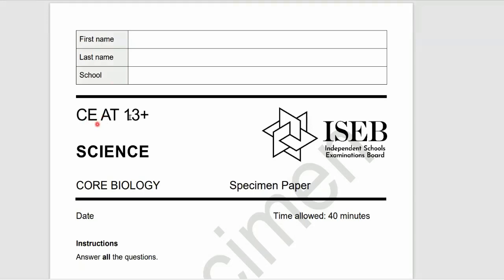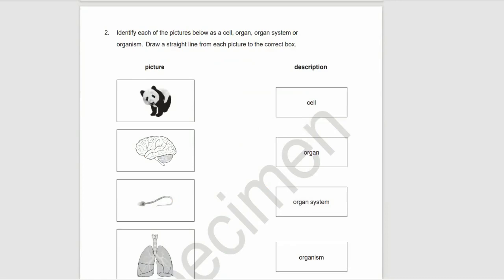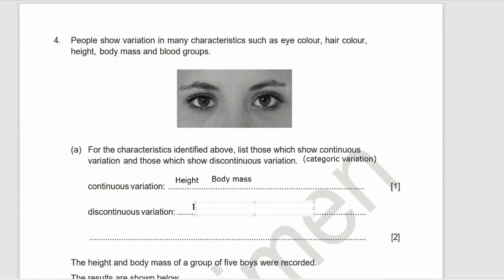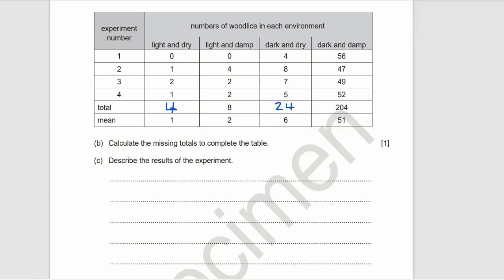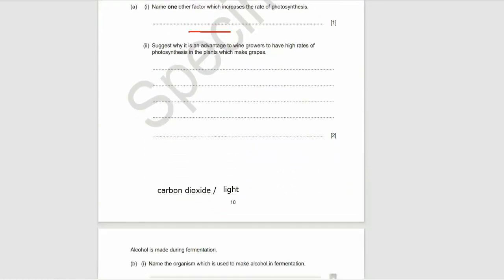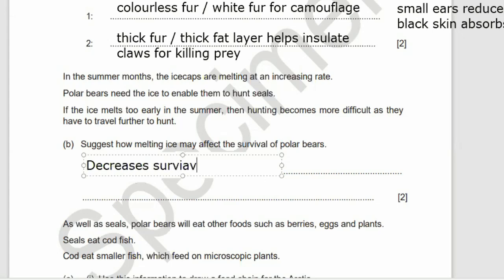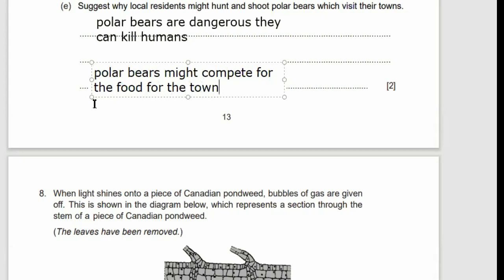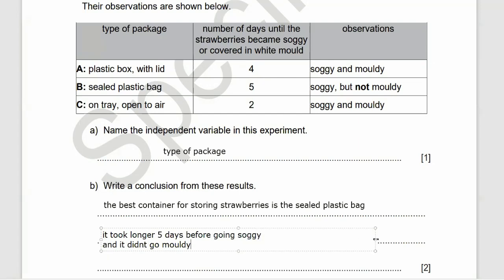ISEB 13+ Biology 2023 Independent schools entrance exams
Here is a walkthrough for the specimen paper for the 2023 CE ISEB
Biology foundation examination